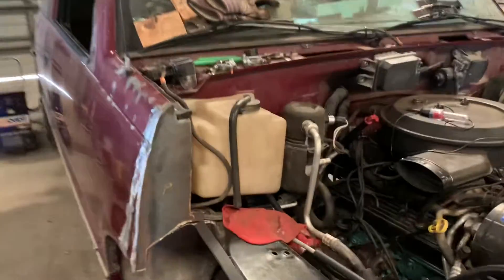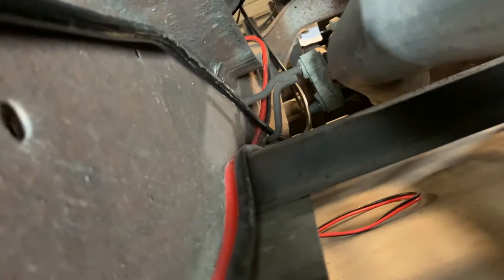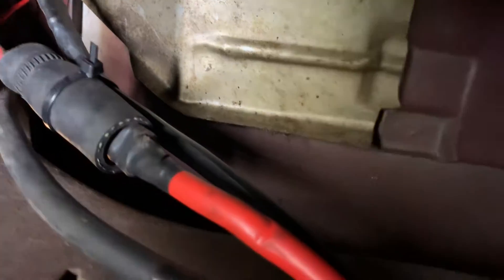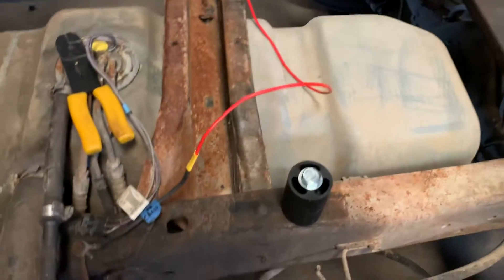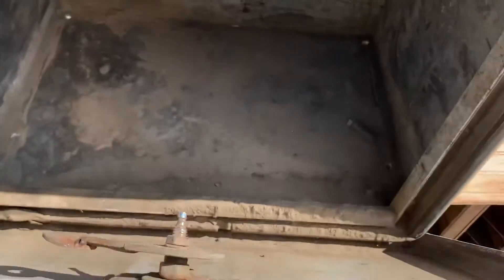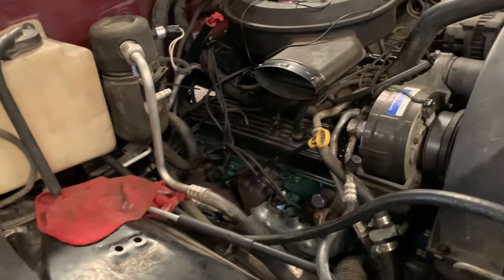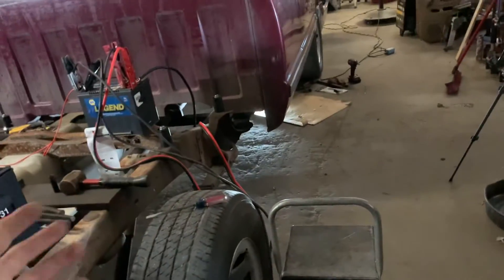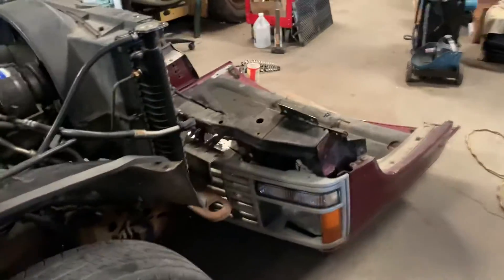Battery relocation & wiring upgrade on Project Chevy Bison. Episode 28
Finally with the bed off the truck now just cab & chassis, I relocated the battery to the rear of the cab and installed thicker and heavier duty wires from the battery to starter, alternator, and fuse box.